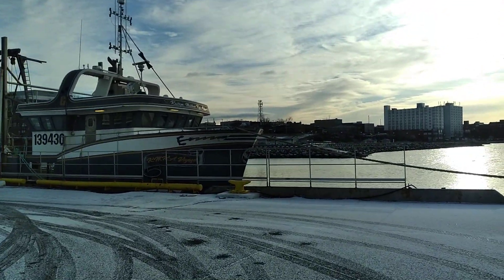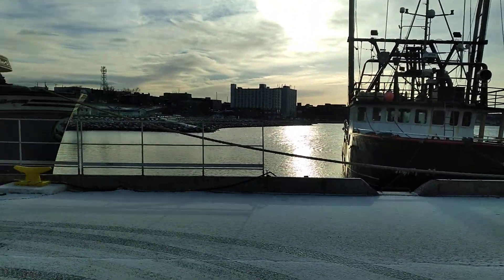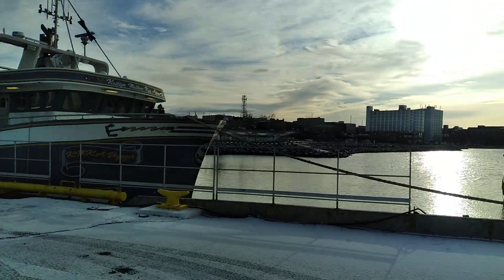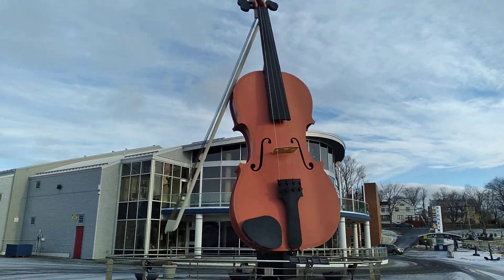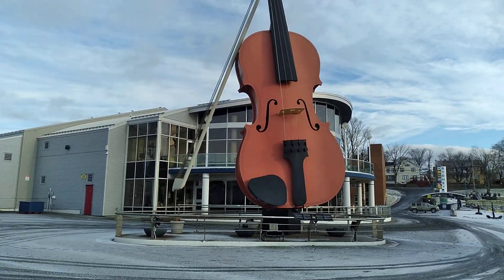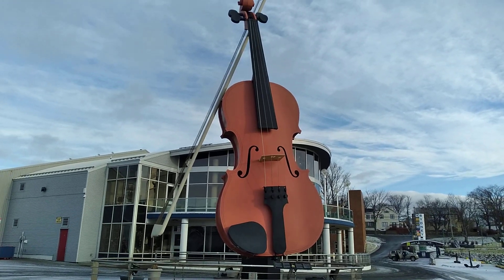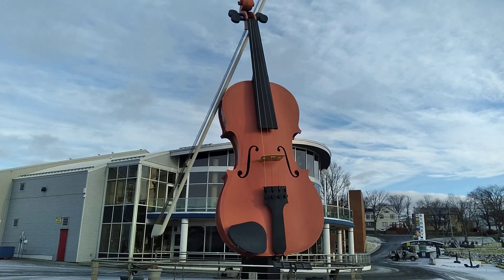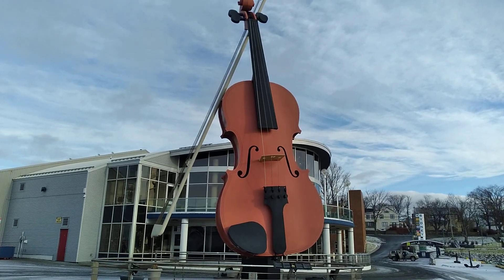The big fiddle in Sydney cape breton nova scotia Canada 🍁